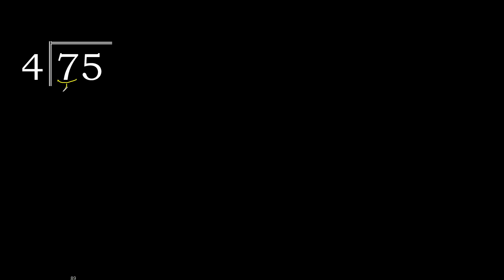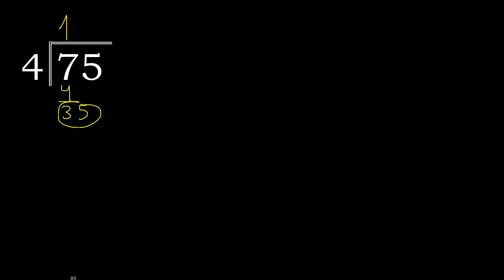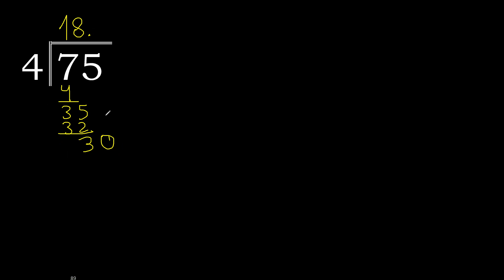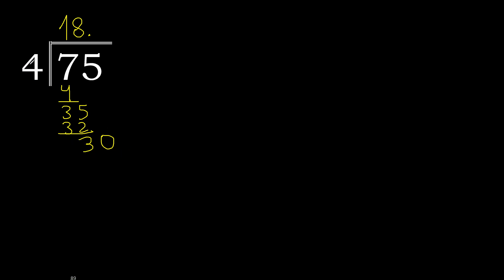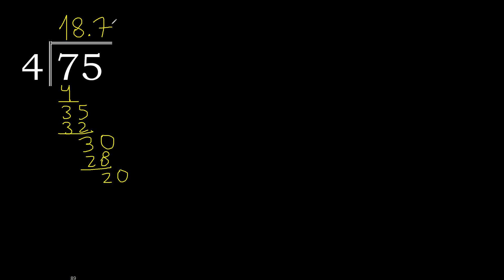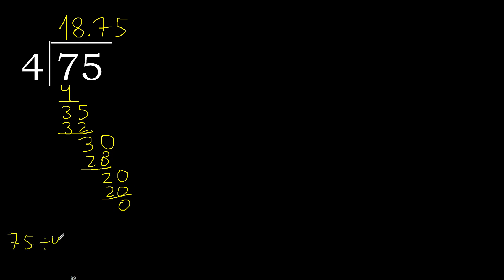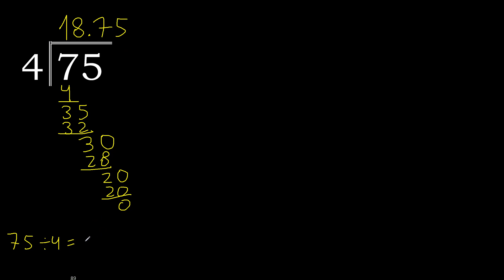Divide 75 by 4 , decimal result . Division with 1 Digit Divisors . Long Division . How to do